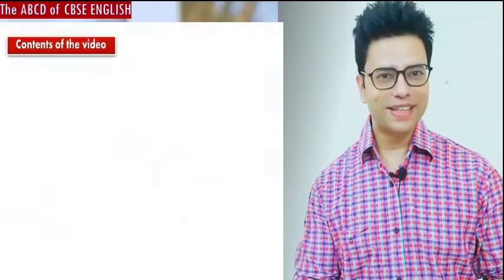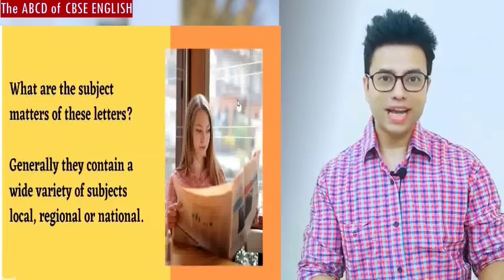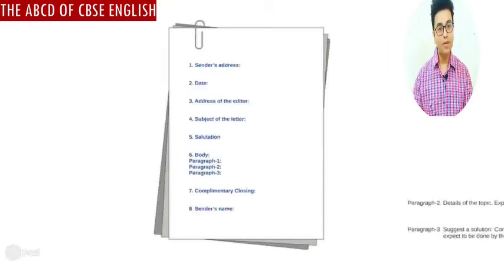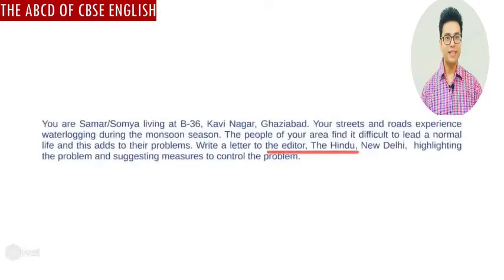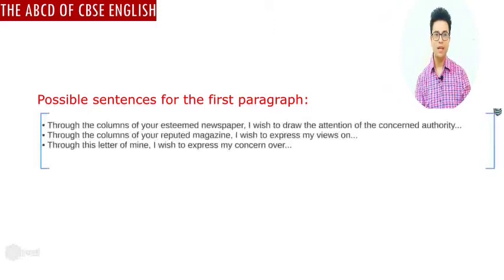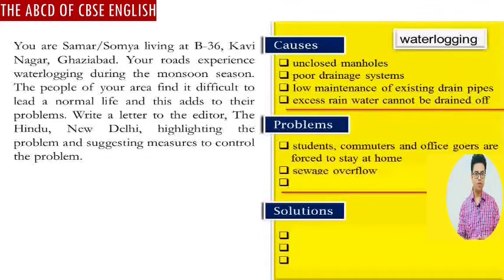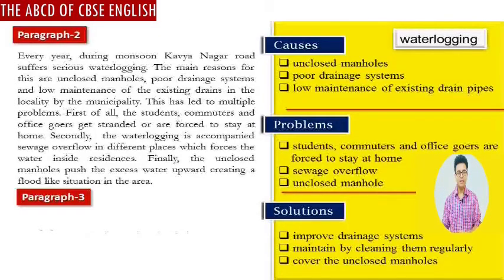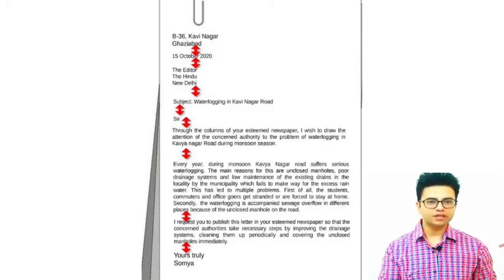Letter to the Editor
A Letter to the Editor is written to the editor of a newspaper or magazine to highlight a social issue or problem. In CBSE/NCERT examinations students are asked to write a letter to the editor. In this video, I have discussed 'the whys and the hows' of writing a letter to the editor.
Link to the letter discusses in the video (Copy/Paste it the browser)